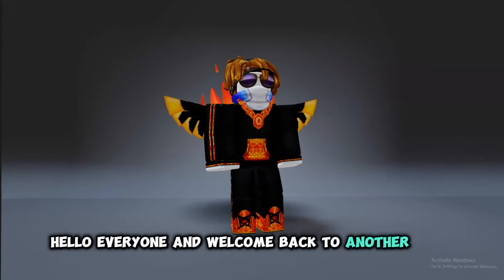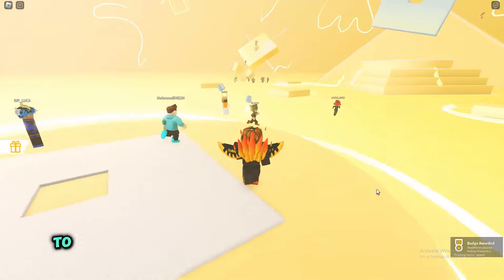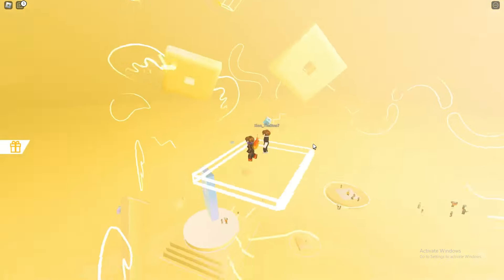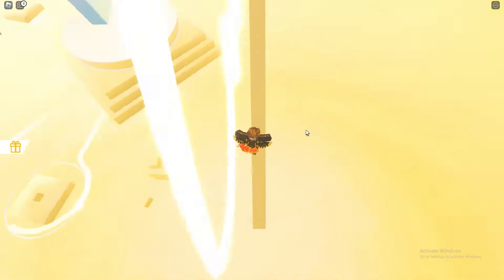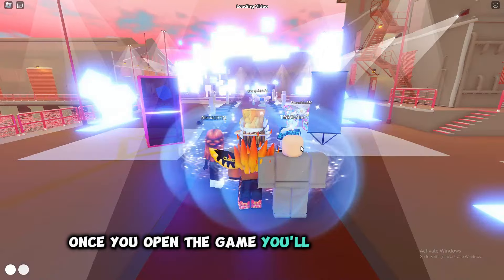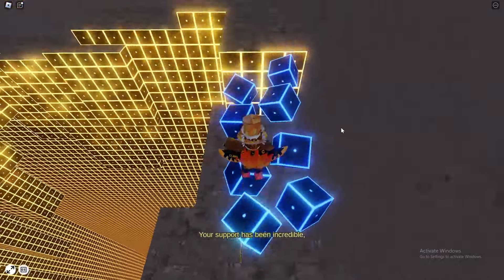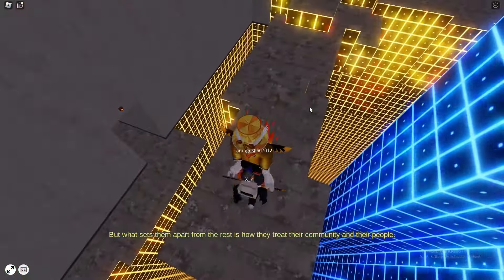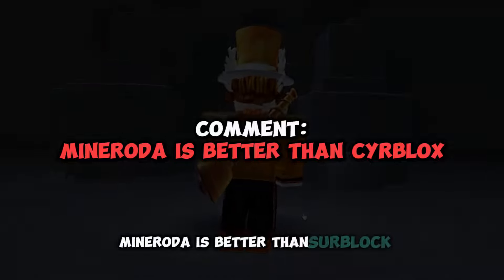HURRY!!🔥 Get Newest 10+ FREE GOLDEN ROBLOX ITEMS!! (NEW *2024*)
Business And Ads👉: mineroda (discord)

Snapchat User👉: minerodamrd
Discord User👉: mineroda
Red Room👇: